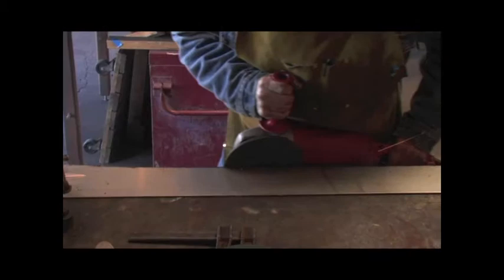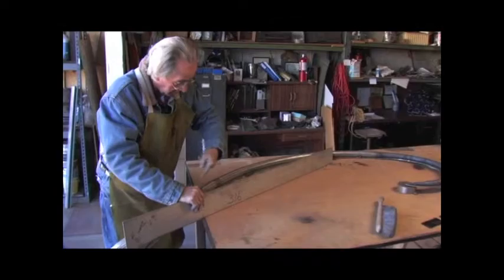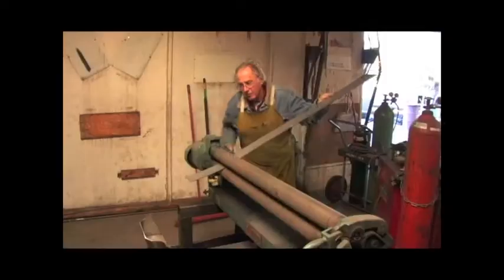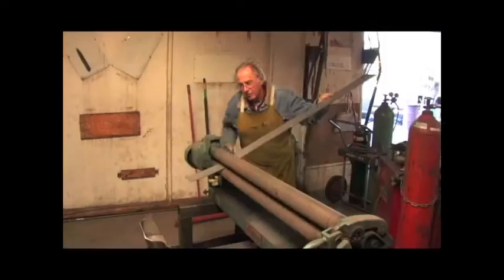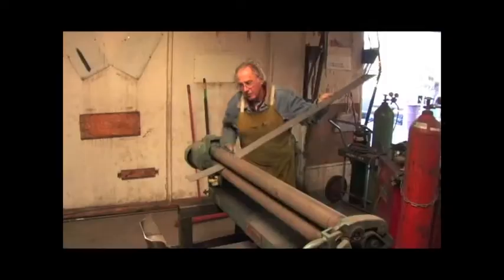Sawdust 2009 Larry Gill.m4v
Long-time Sawdust artist and sculptor Larry Gill demonstrates step-by-step his unique creative process.